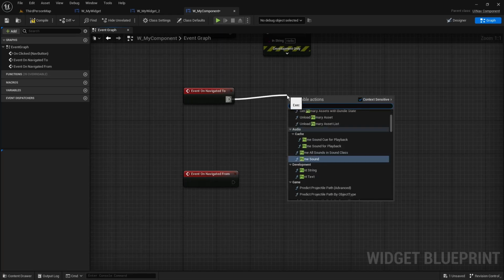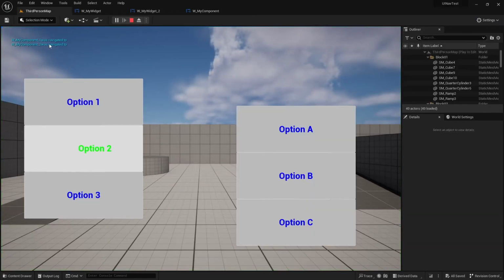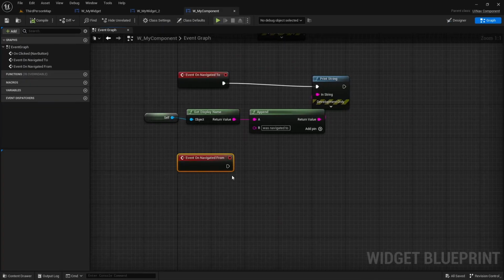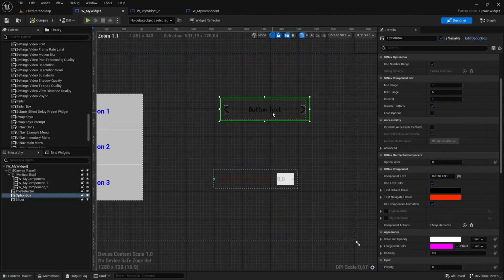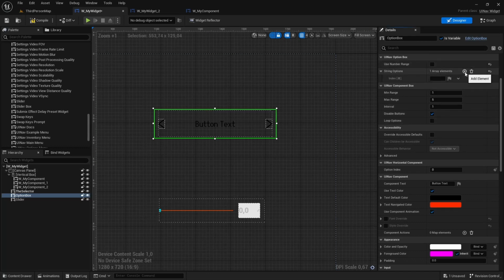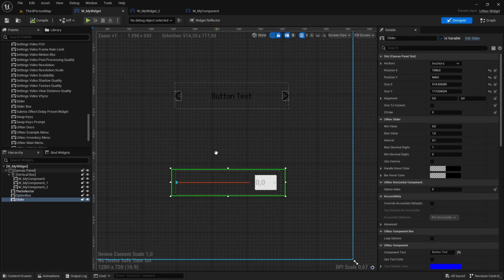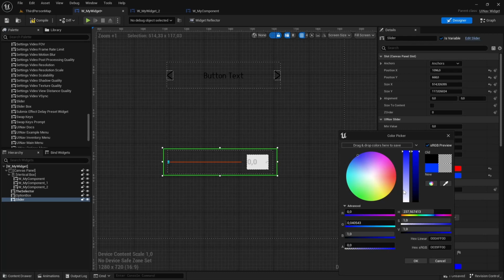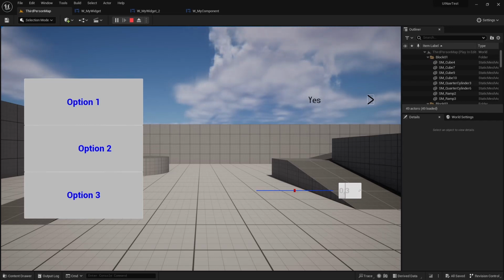UI Navigation 3.0 Tutorial - UINavComponents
In this video I'll show you some details you may want to know about UINavComponents.